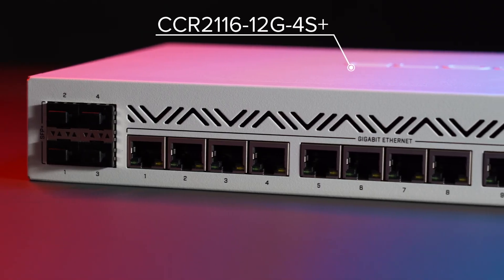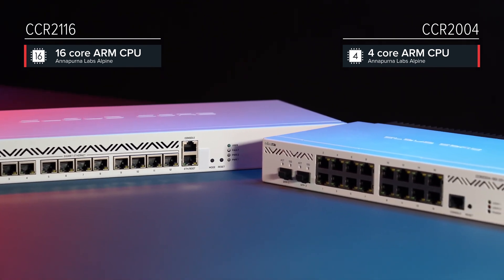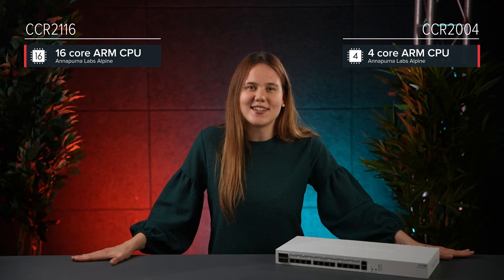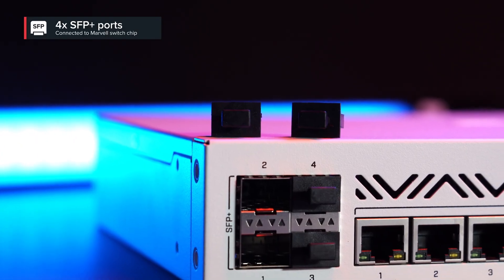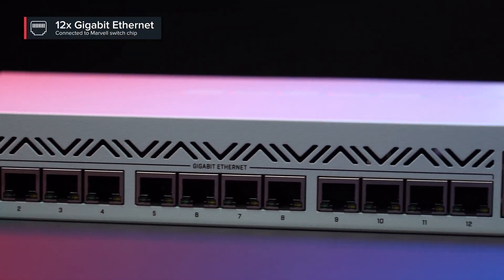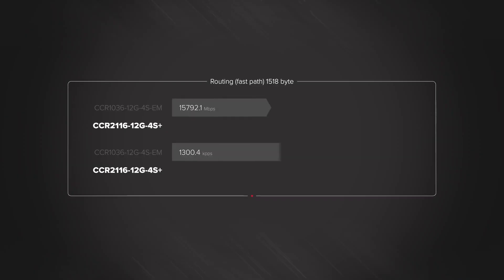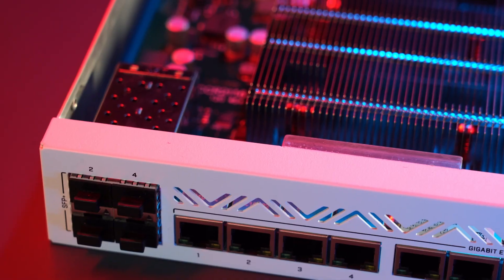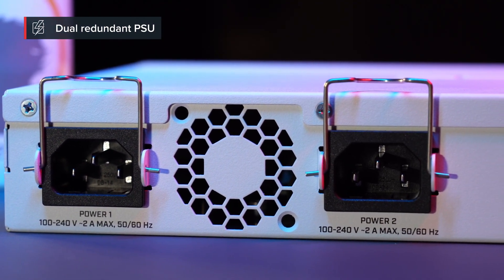MikroTik: CCR2116-12G-4S+ Cloud Core Router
You can forget about CPU limitations in 10G setups with this powerful 16-core ARM CPU based CCR, running at 2 GHz. Now you can double the performance of MikroTik’s previous 36-core CCR, 6x faster BGP performance and includes an M.2 PCIe slot.